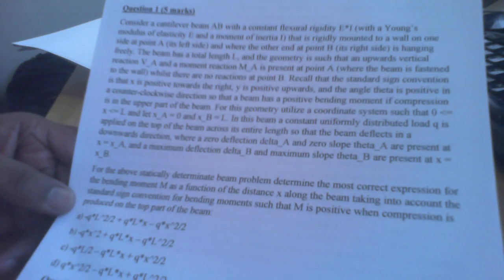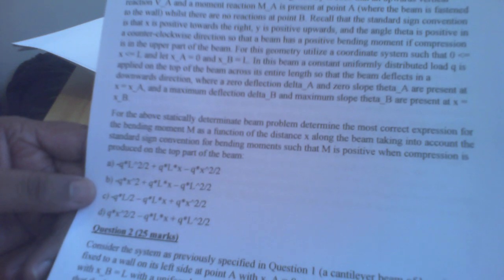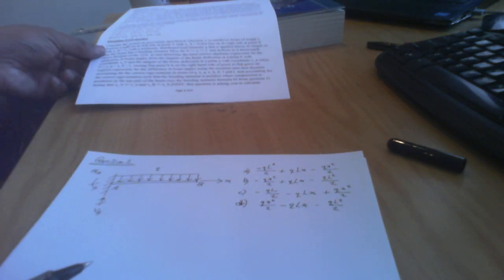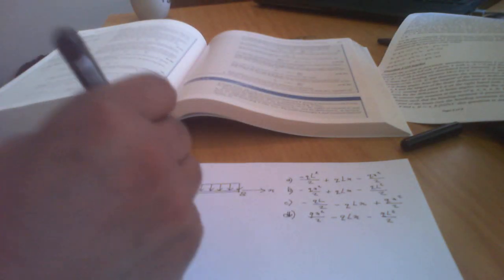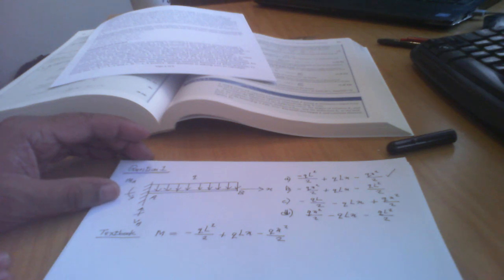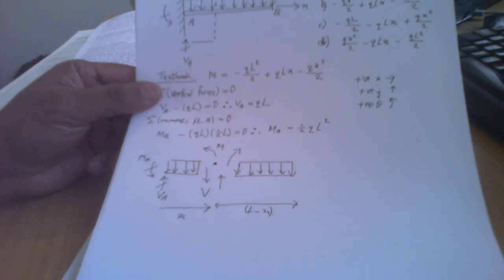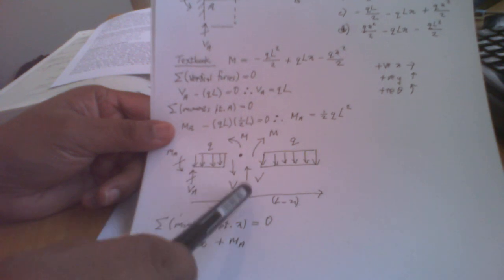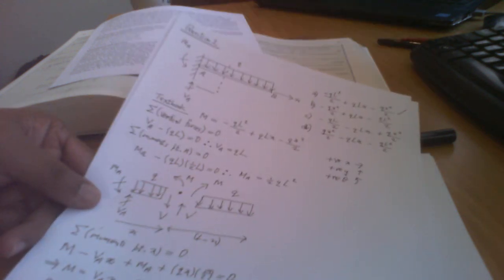UnisaDYN3701Video1Test2Question1Soln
Dynamics DYN3701 video 1, gives the solution to Test2 question 1.